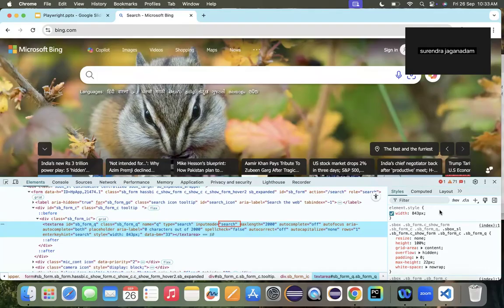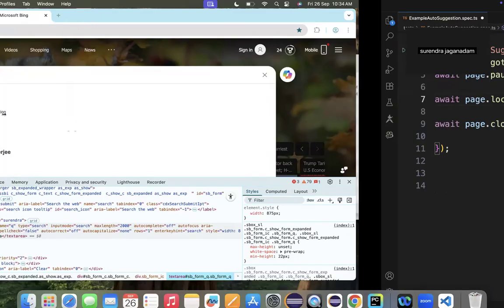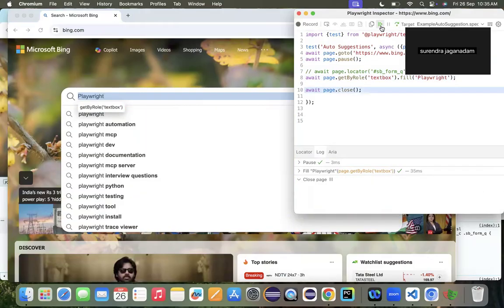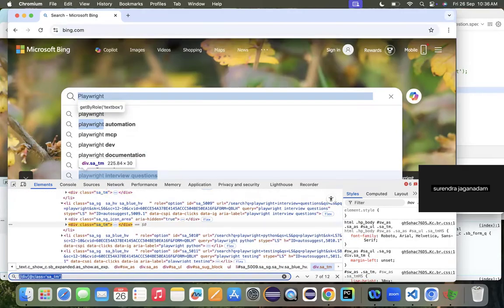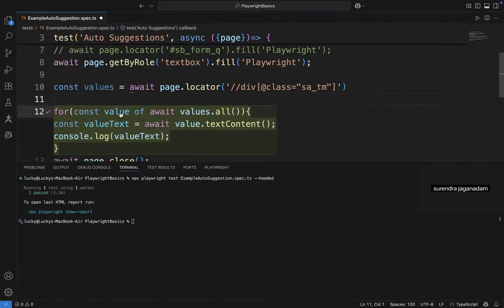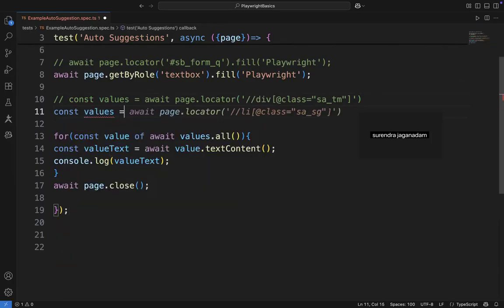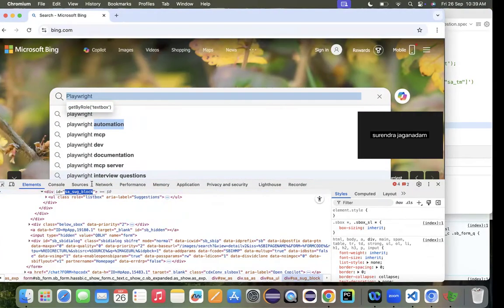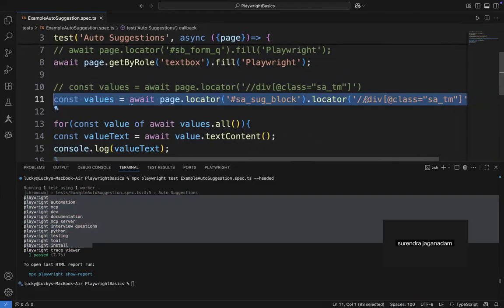Playwright Auto Suggestion Handling (Dynamic Search Dropdown)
n this Playwright TypeScript tutorial, you will learn how to handle Auto Suggestions and dynamic search dropdowns.\n\nTopics Covered:\n- Capture dynamic suggestions\n- Select specific suggestion\n- Handle dynamic list using locators\n- Validate selected value\n\n🔥 Full Playlist:\n

playwright auto suggestion, playwright dynamic dropdown, playwright search suggestion, playwright typescript tutorial, automation testing, qa automation#playwright